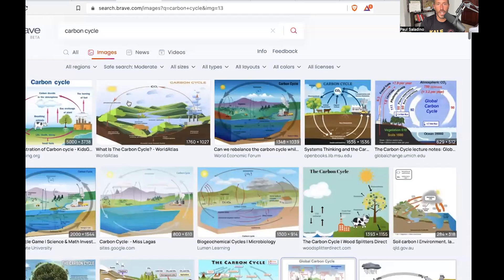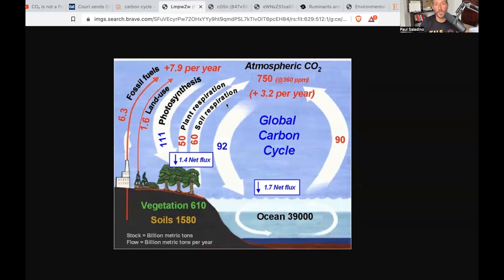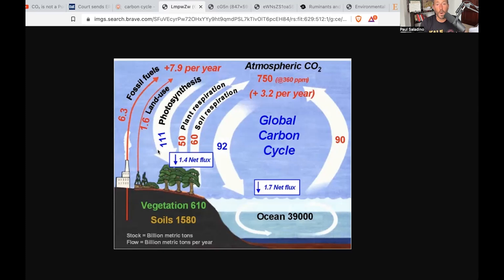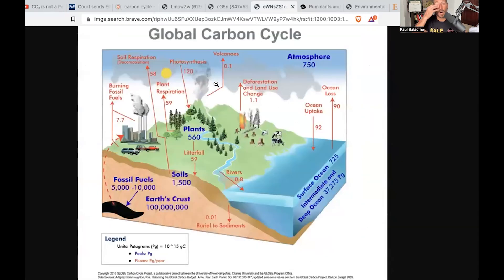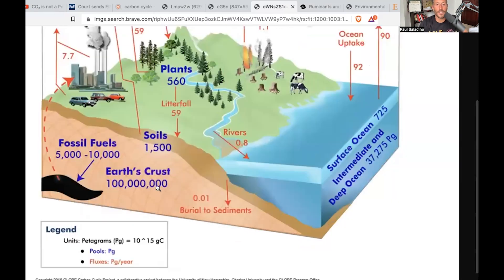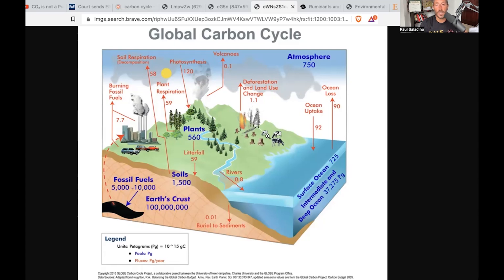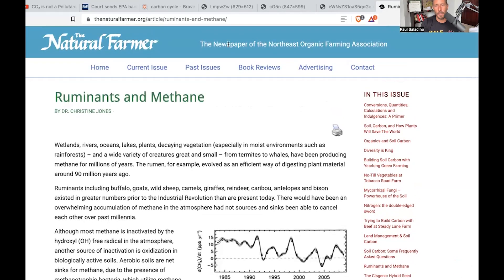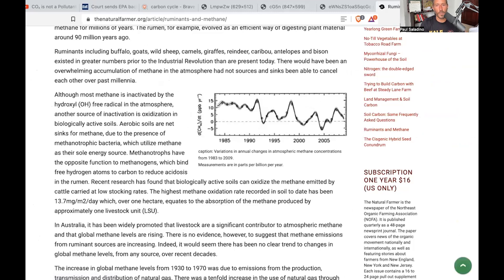A breakdown of the Global Carbon Cycle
Paul breaks down the global carbon cycle and explains why cows are not a significant contributor to climate change. He explains why the FAO report done in 2007 is misleading, and why the comparisons of carbon from a cow’s life cycle to carbon from cars was inaccurate.